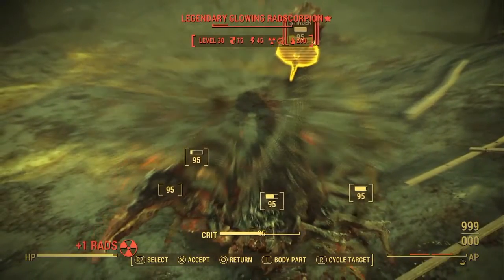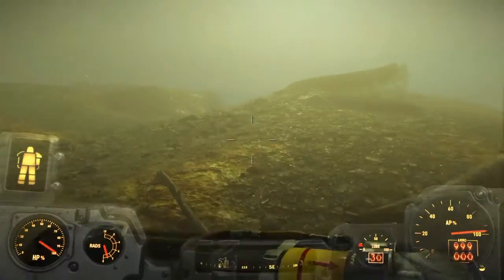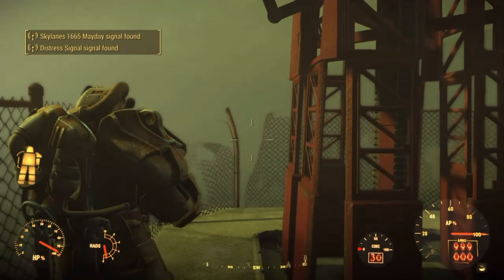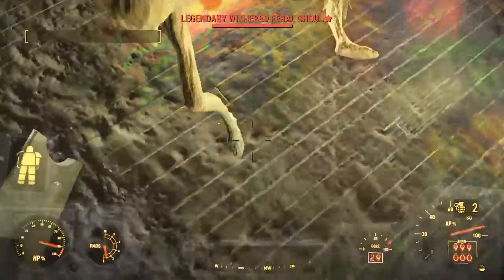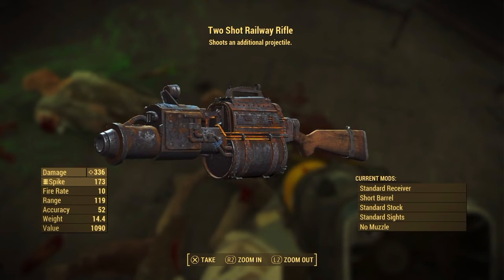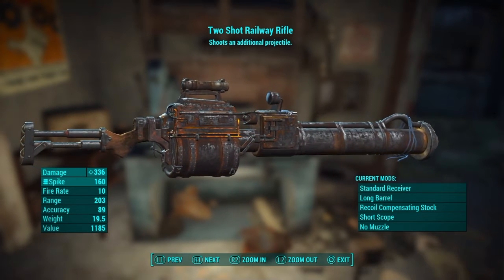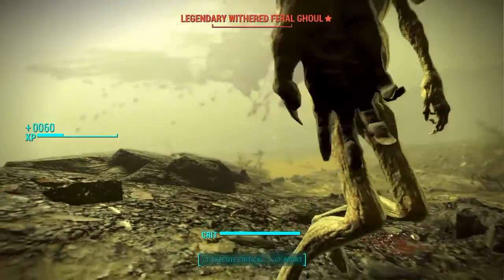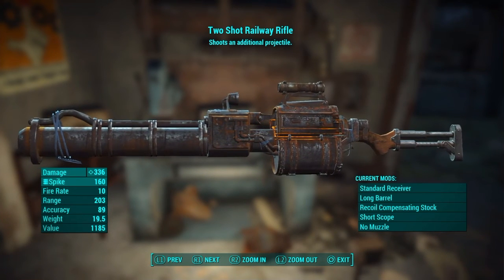My best weapon in Fallout 4 (Legendary Railway Rifle)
Now if I can get an explosive combat shotgun, I think I could be happy.
Explore the glowing sea, you never know what you're gonna get.
10 months later and still nothing better.